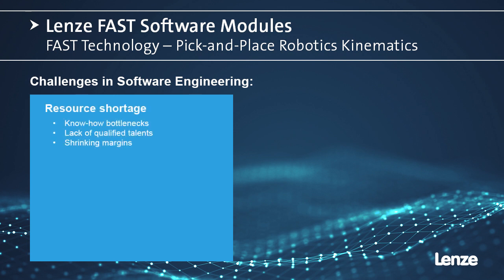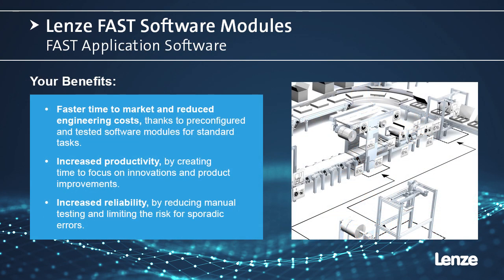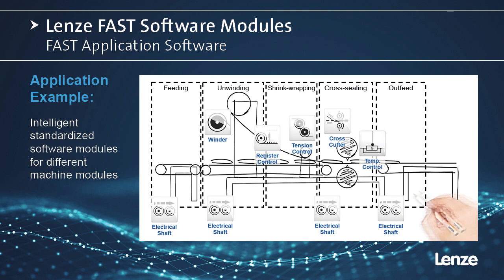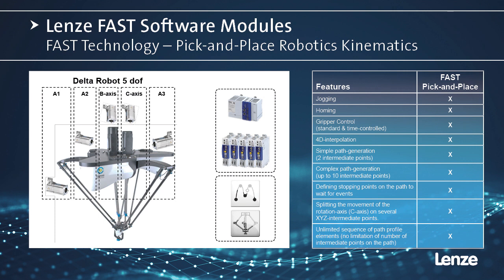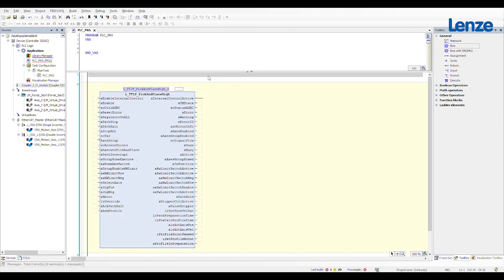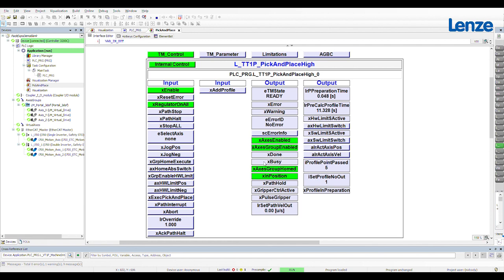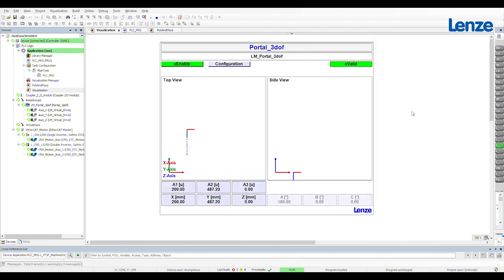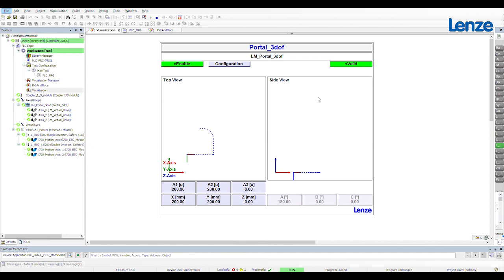Ready-made Kinematic Modules Enable Easy Design and Setup of Your Robotics Systems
Lenze’s pick-and-place technology enables you to design and commission your robotics system faster than even before. Learn first-hand in this demonstration how easy it can be.